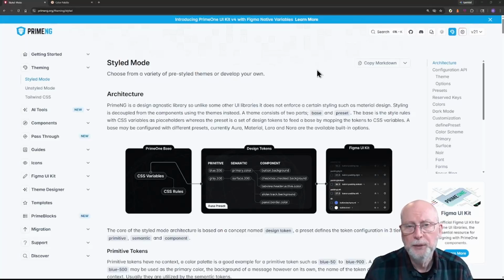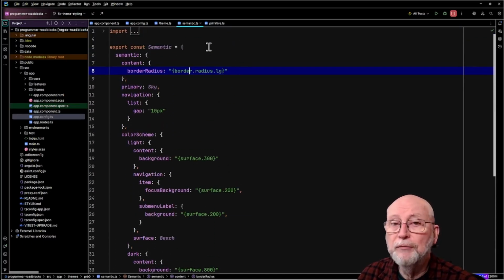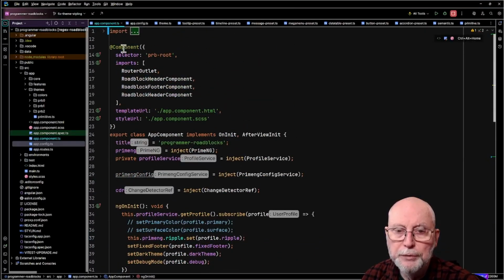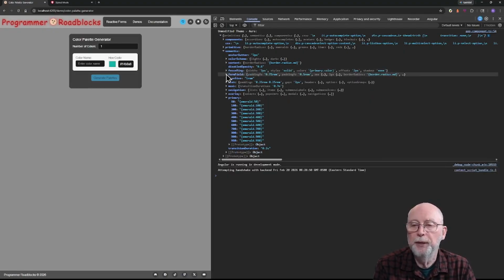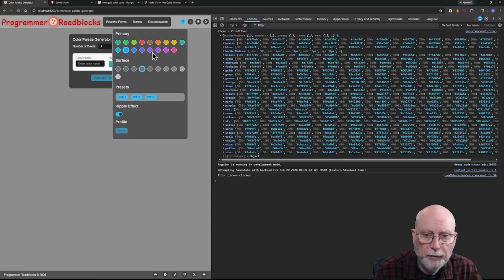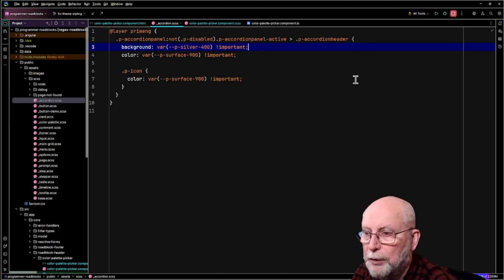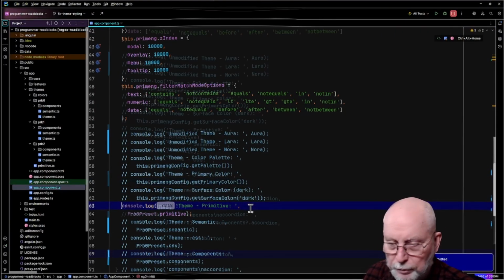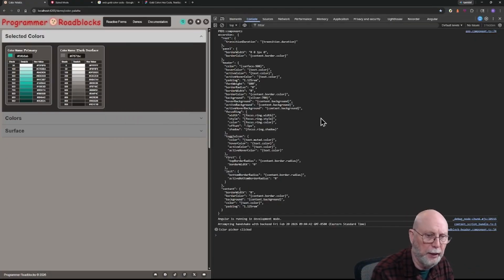PrimeNG 21 Theme Modification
In this video I will show you how to modify the PrimeNG theme.